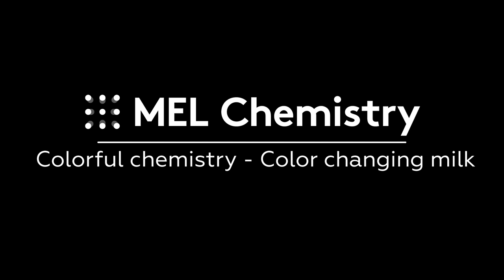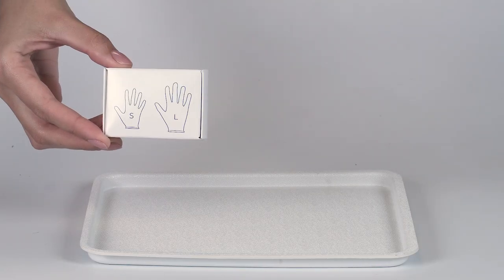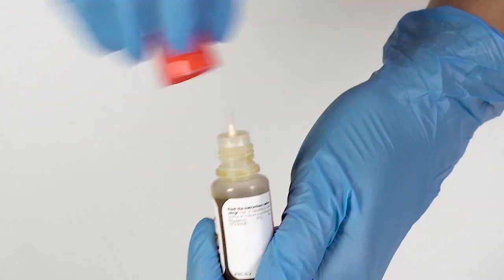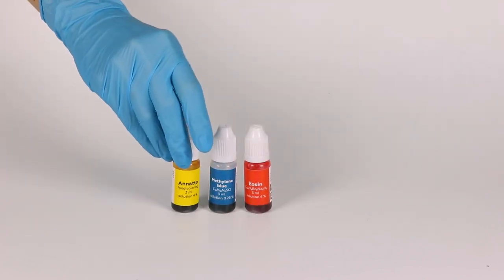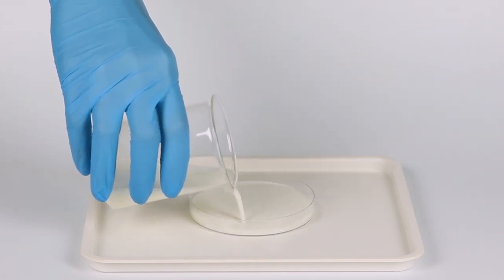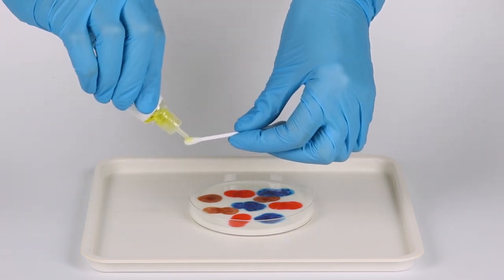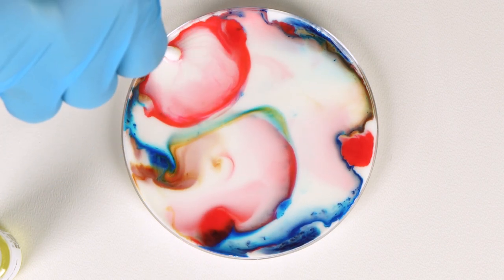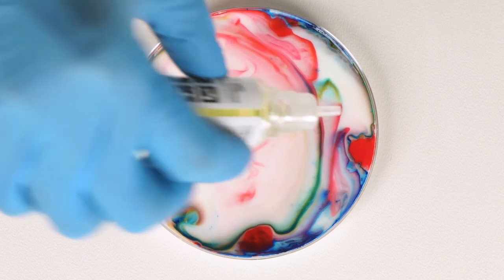"Color changing milk" from the "Colorful chemistry" set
Step-by-step instructions
1. Apply some drops of coloring to the milk’s surface.
2. Liquid soap “runs” along the milk surface very fast, taking the coloring with it.
3. Try adding a drop of liquid soap.